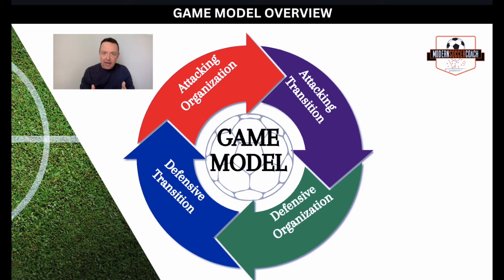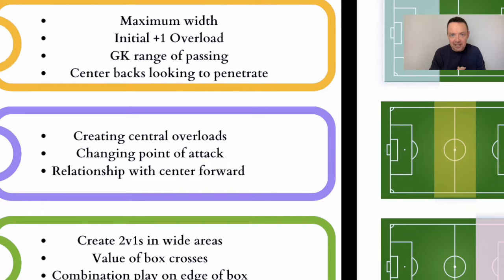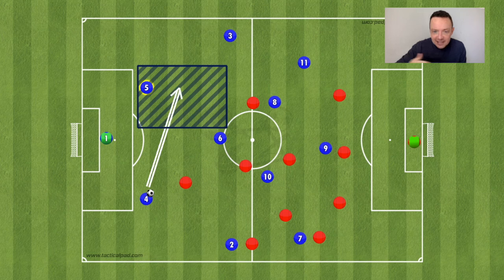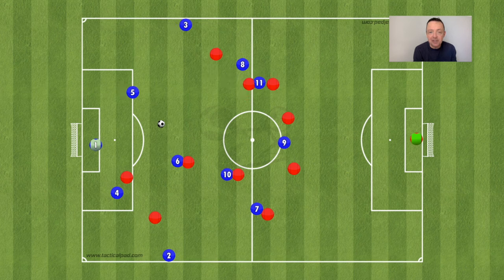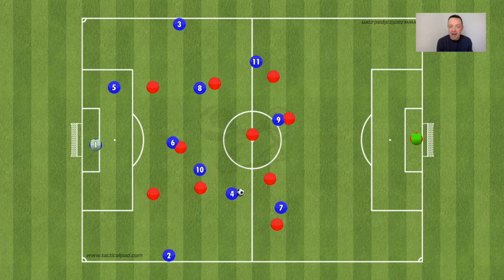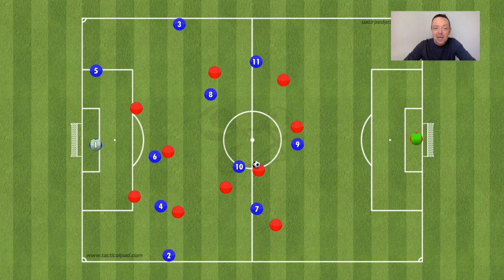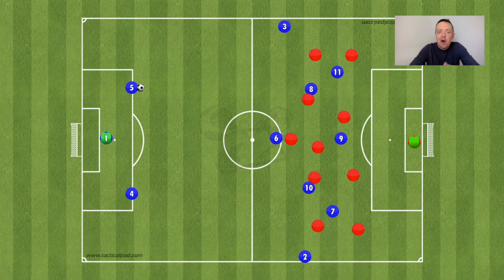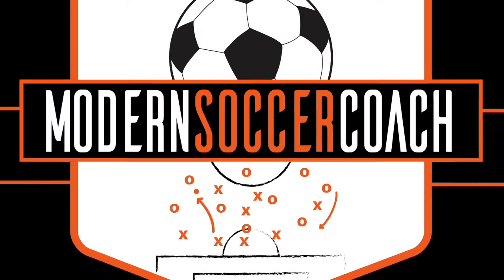Dribbling Center Backs: Where and When!?!